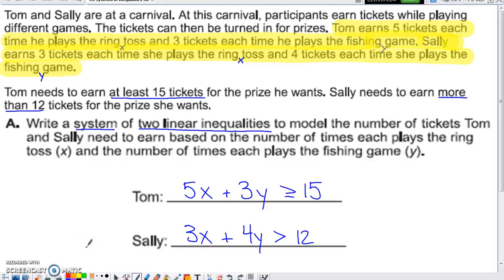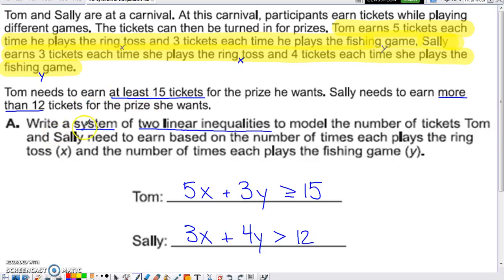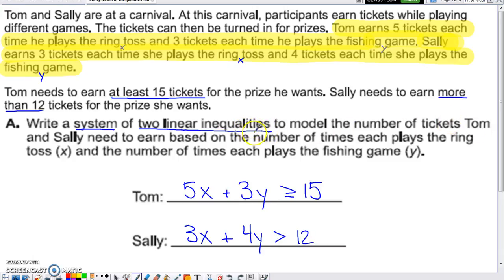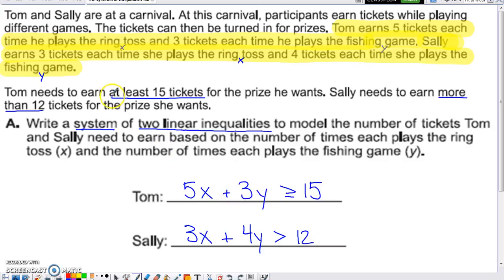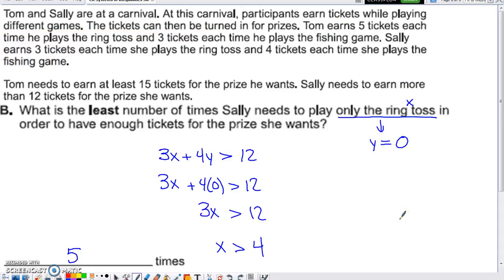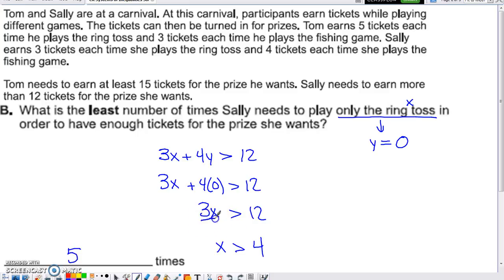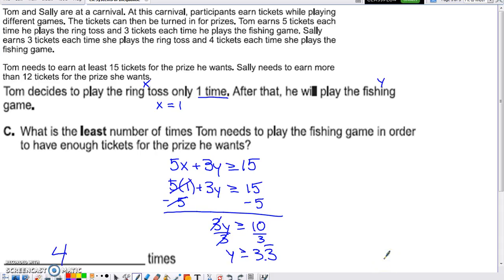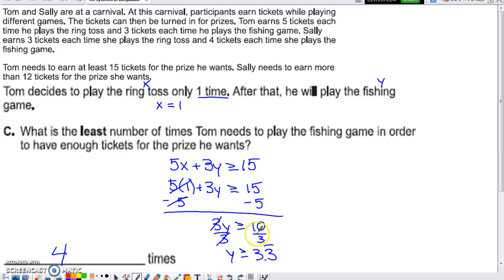Alg 1 Keystone Constructed Response - Linear Inequalities